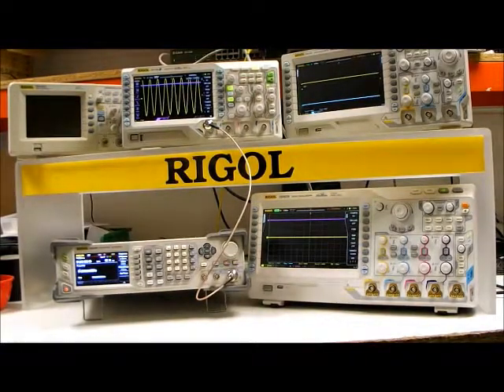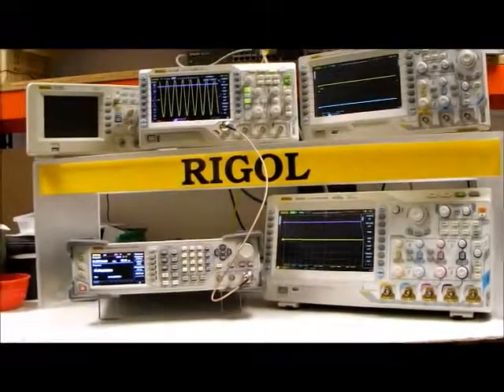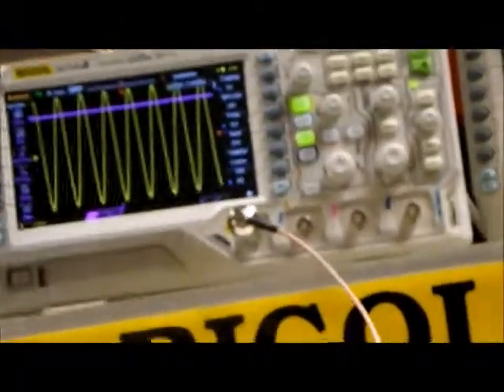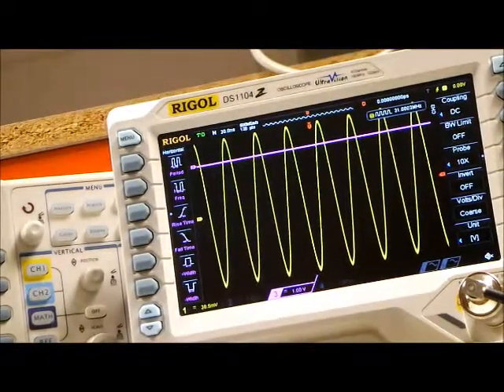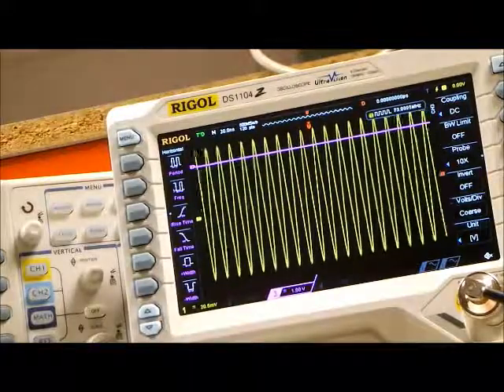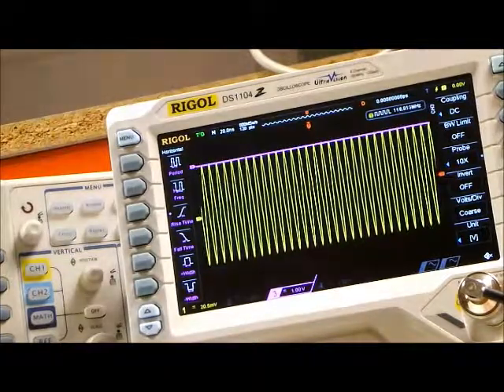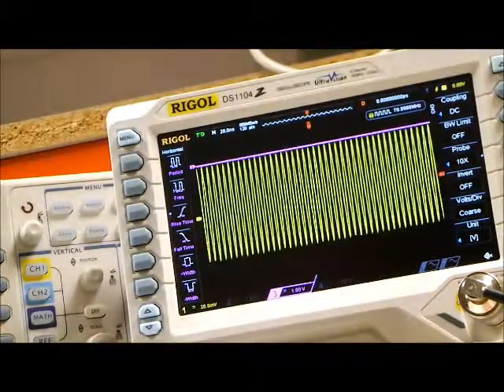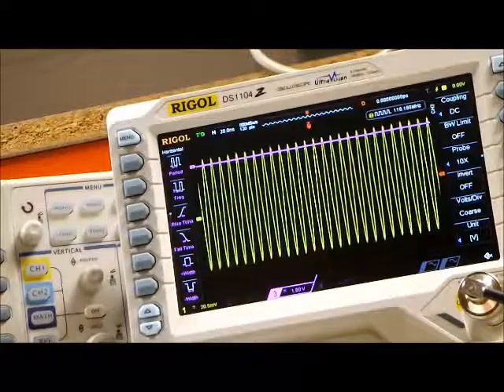RIGOL DS1104Z Scope exposé: new 4-ch - exploring its bandwidth limits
DS1104Z - watch it being stress-tested by our new DSG3060 (6GHz source)... in fact we put a few RIGOL scopes through their paces Is the label frequency really the 3dB bandwidth? It seems there is more to it...
for more of our demos, application notes UK allocated stock levels and more videos.